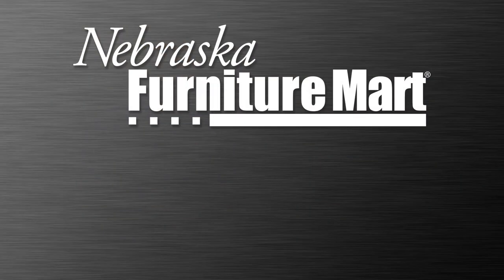This 4-in-1 Convertible Crib Will Last You For Years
Good nights turn into good mornings for years to come with a convertible crib. Before age 5, your child will grow from a crib to a toddler bed and then a twin or full-size bed. A 4-in-1 convertible crib is an ideal way to turn three or four purchases into one or two. When baby is ready for a big-kid bed, one side of the crib is removed and replaced with a safety rail. The rail is designed to protect a toddler from rolling out of bed but is low enough on one end so they can easily crawl in and out of the bed. Remove the rail to convert it into a toddler daybed. And when your child is ready to graduate to a twin or full-sized bed, use the conversion kit to remove the rails and turn the sides into a headboard and footboard. One thing to keep in mind: toddler rails and conversion kits are usually sold separately. Shop NFM’s huge selection of convertible cribs in-store or online at nfm.com.